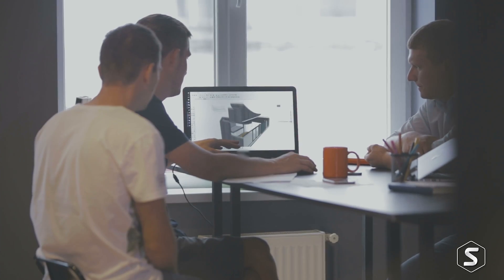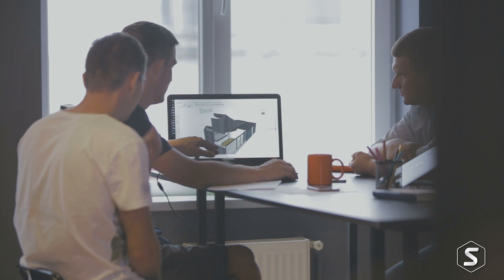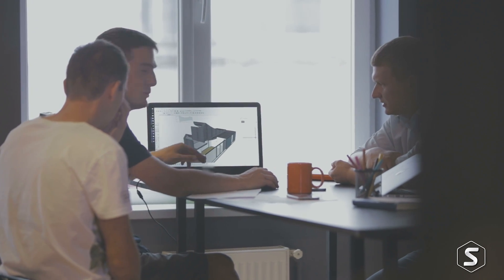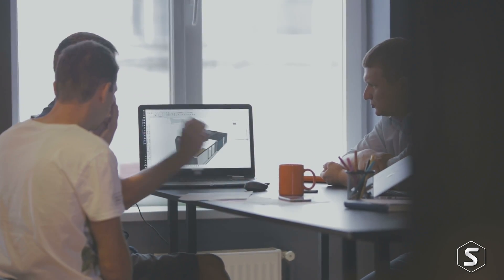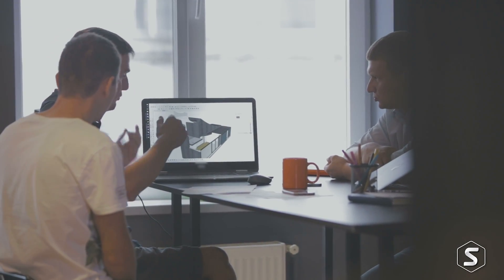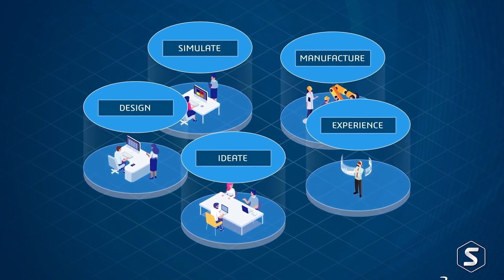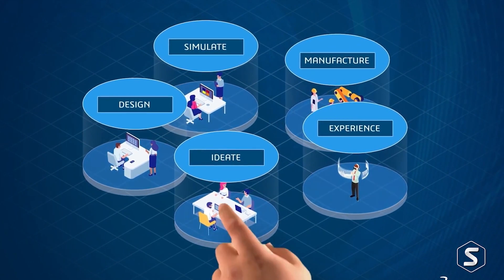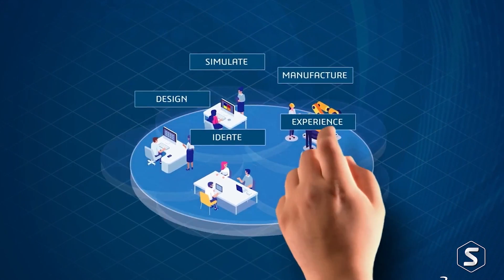INDUSTRY INSIGHT | What is PLM?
In this short video, Adam Bannaghan, Technical Director for the Solid Solutions Business Transformation Team, will help us better understand the Product Lifecycle Management landscape by discussing the following topics:
 -What is PLM?
 -What is the difference between PDM and PLM?
 -At what point would a business consider PLM over PDM?
 -What should a company consider before implementing PLM?
-How would a company go about implementing PLM?
 -Are there any key PLM roles and responsibilities that a business would need to consider?

Solid Solutions' Business Transformation team brings together experts from Design Rule, Desktop Engineering and Majenta to form an elite solutions team.

These established brands have been operating for over 35 years and together they have unrivalled experience and expertise in delivering a complex range of business-wide transformation solutions to organisations throughout the UK and Ireland.

The Business Transformation team's core function is to use their wealth of experience to deliver the Dassault Systèmes portfolio of products and solutions, including: CATIA, DELMIA, ENOVIA, SIMULIA and the 3DEXPERIENCE Platform.

Our aim is to enable you to make changes to processes, people & systems to realise your vision at a pace that suits your business and enables you to benefit from a return on investment in a scalable, affordable and measurable process.